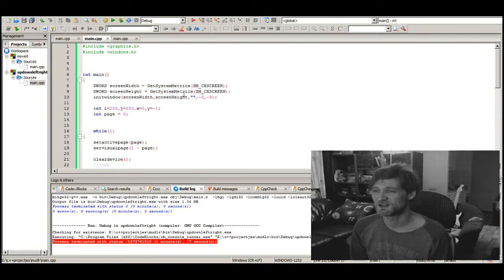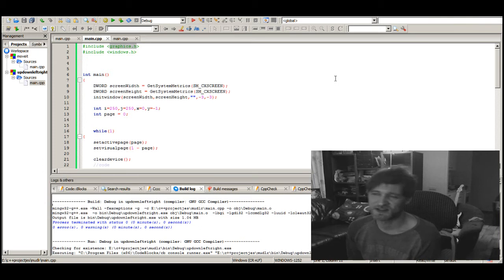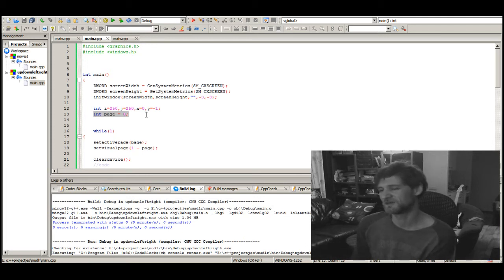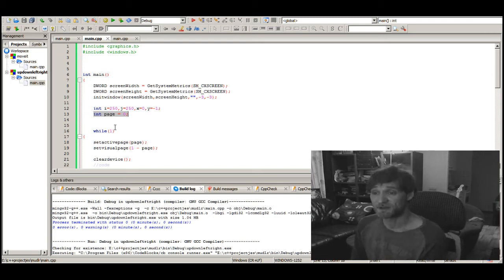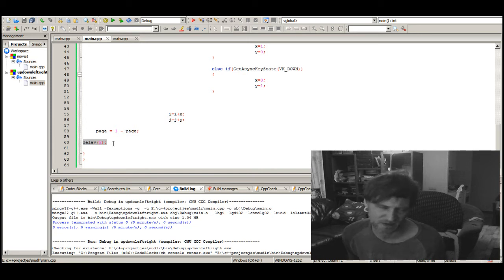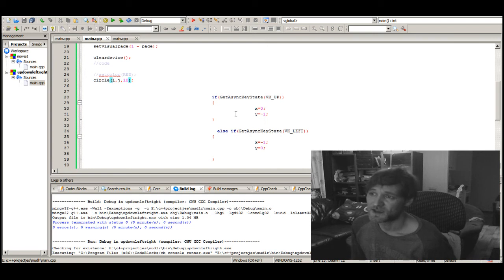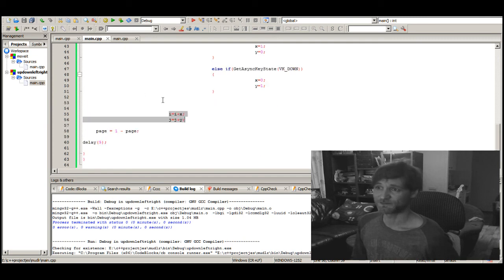C++ moving a circle with the arrow keys graphics.h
Making a moving circle with the use of arrow keys in C++

as IDE using CodeBlocks

using graphics.h install -- libbgi.a and the other files in your compiler paths

some hints:

make sure that you changed that 302 line of code in the graphics.h file
 int left=0, int top=0, int right=INT_MAX, int bottom=INT_MAX,

set your compilers linker settings correctly.

- ...     \MinGW\lib\libbgi.a

others

-...    -lbgi -lgdi32 -lcomdlg32 -luuid -loleaut32 -lole32